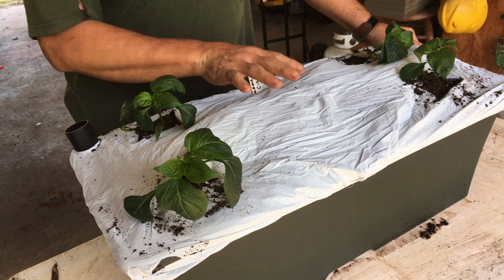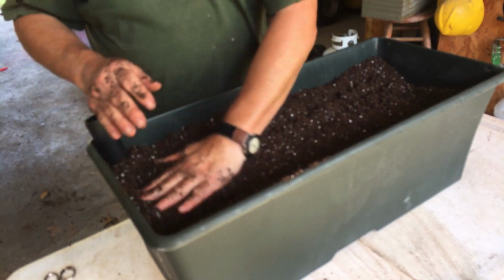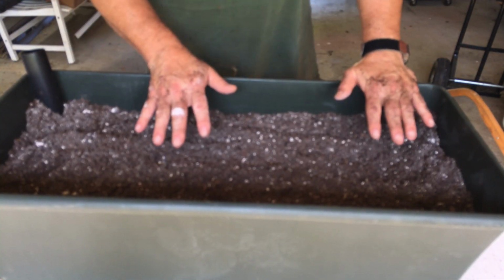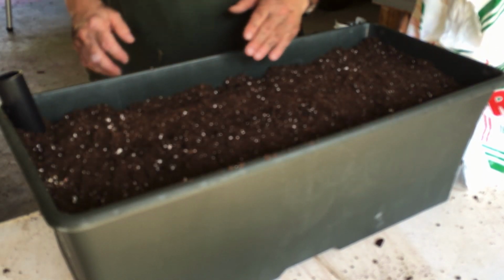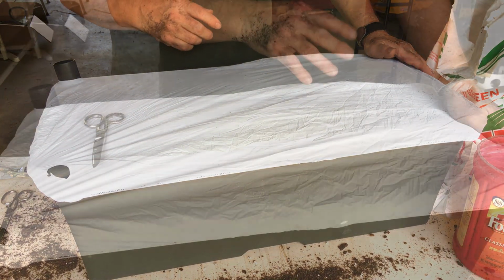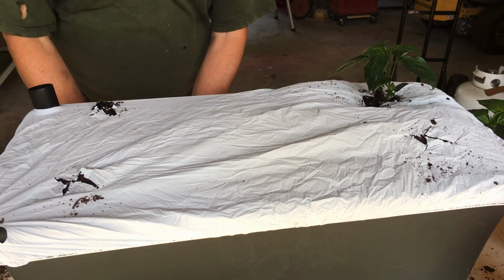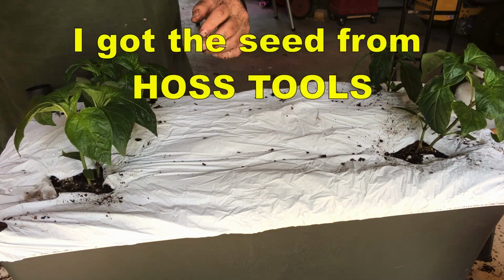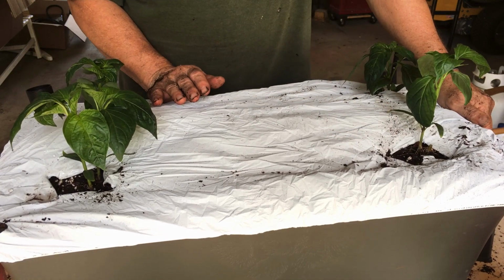🌱PLANTING AN EARTHBOX 🌶️ SETTING UP AND PLANTING THE AMAZING EARTH BOX GARDENING SYSTEM 🍅 🌽 🌾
The EarthBox Garden System is an amazing way to garden. Let me show you how to Setup and Plant an EarthBox. This is an "Original" EarthBox, and I'll be planting several varieties of Peppers in them.
The EarthBox is the self-watering container that really started all the hype about container gardening. In this case, the hype is well deserved. Earth Boxes will grow a huge amount of food in a very small place.
Watch how easy it is to set up and plant the EarthBox.

Here's my Link to HOSS TOOLS. Check them out for all your seed and garden tools needs

Here are some EarthBoxes at Amazon

Here's a link to some Grow Bags I use... I REALLY like these:
Mine are 10 Gallon. If they are out of the 10 gallon, try a SEVEN GALLON. That should work fine for tomatoes/peppers:

Here's a link to the Garden Lime I use
Here's some garden lime at Amazon

Here's a link to some good Potting Soil at Amazon

I got my 10-20-10 Fertilizer at my local Feed Store. Here are some fertilizers at Amazon